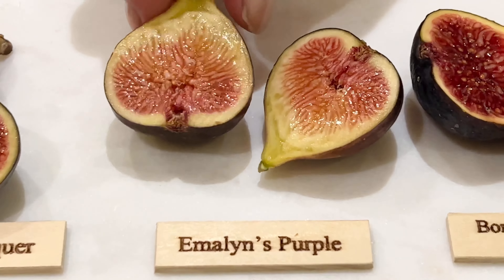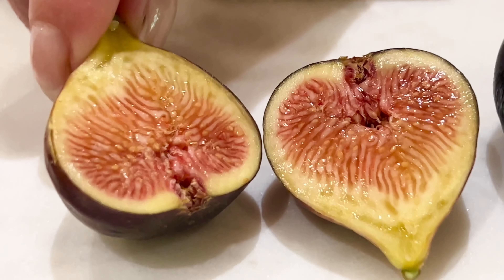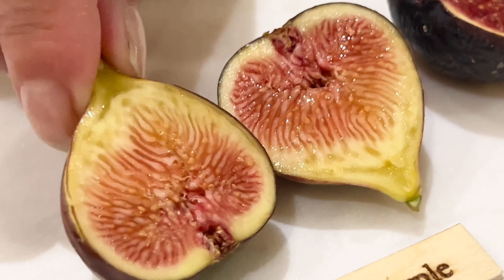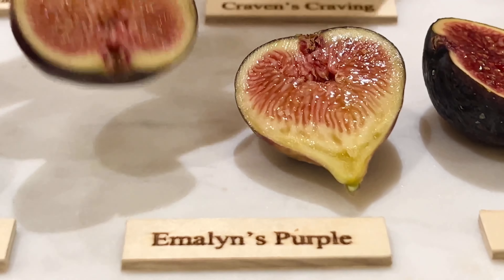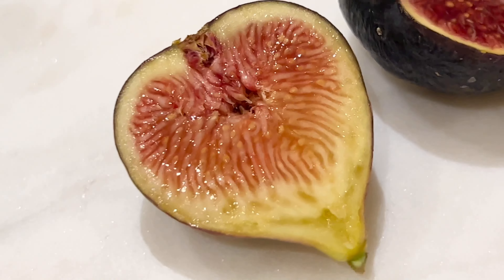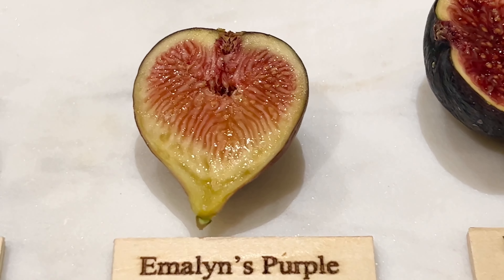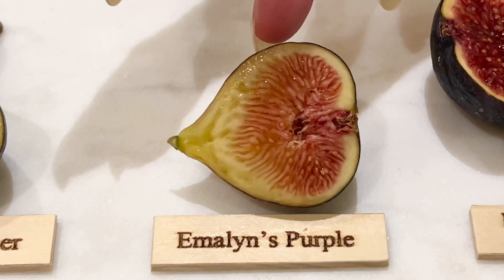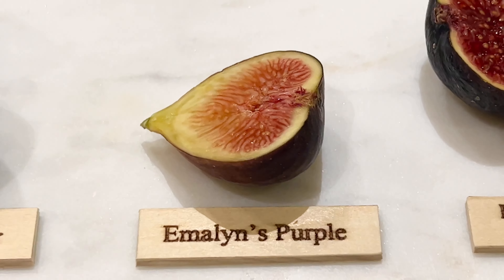Emalyn's Purple Fig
Emalyn's Purple Fig Tasting 2023